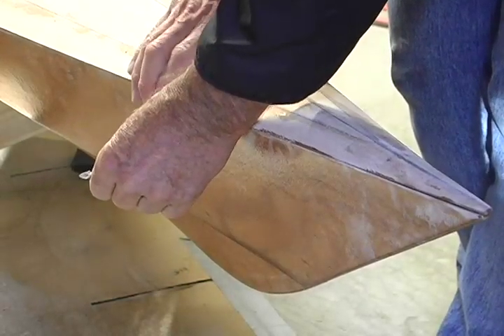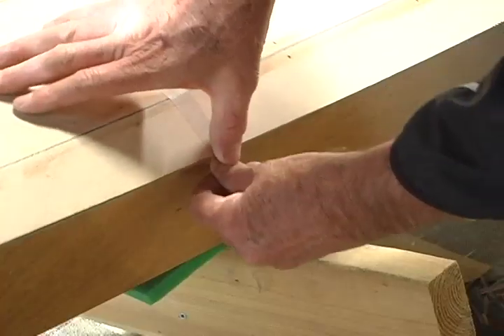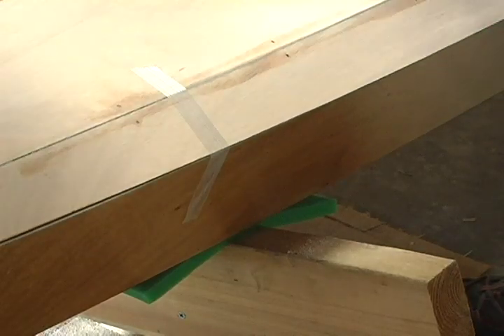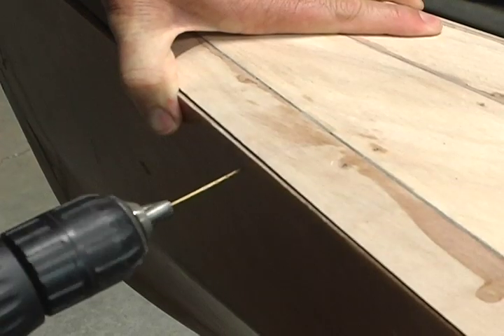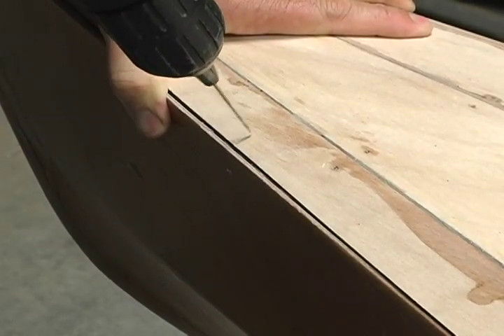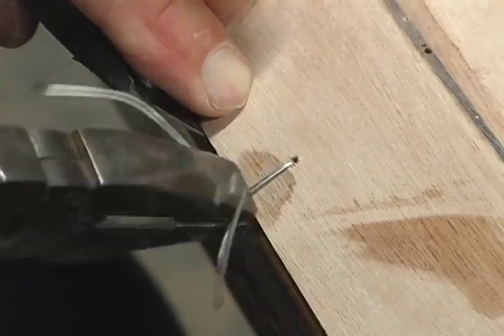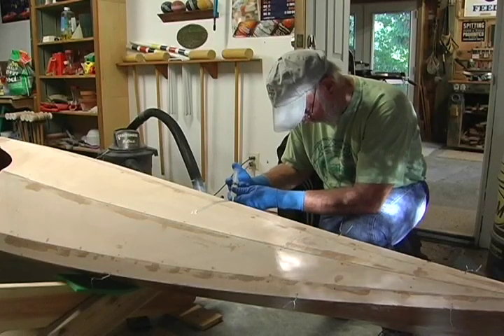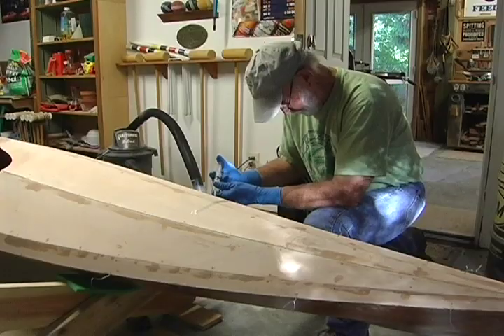29. Glue Deck On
Watch the stitch and glue construction of a Pygmy Kayak Kit!  This video shows how to glue your deck on the hull.